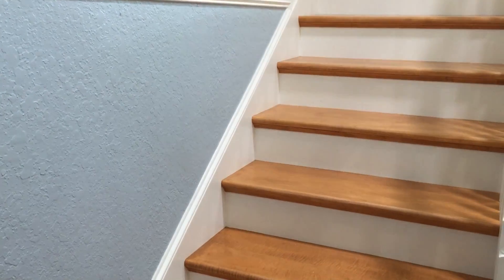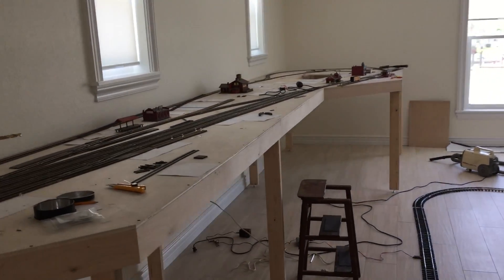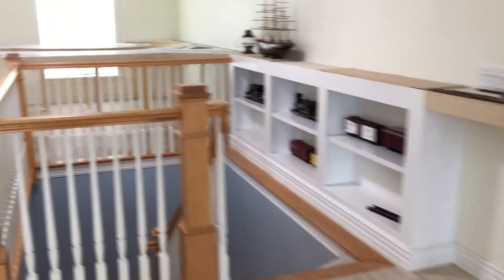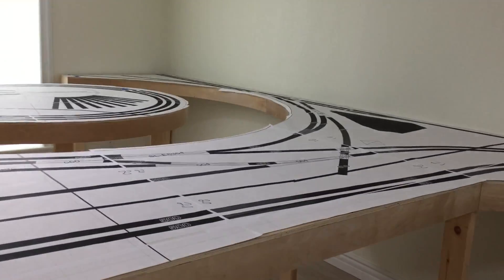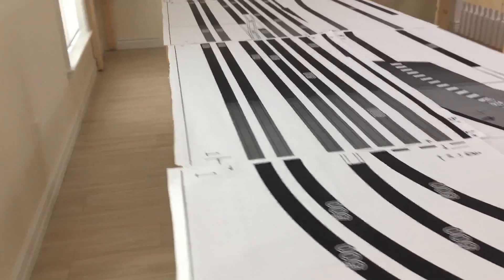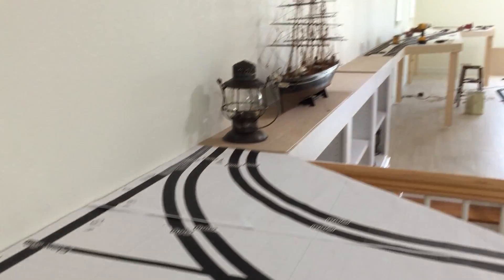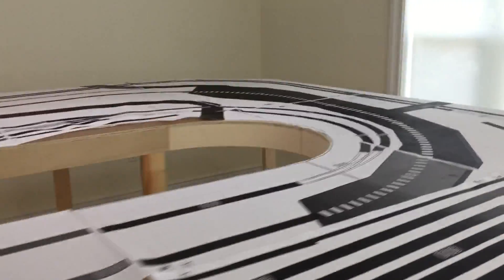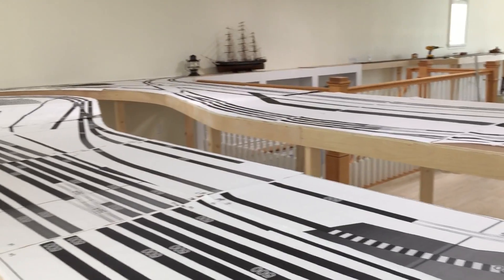BIG HO layout in Clearwater Florida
The first half is 26ft by 5ft.  The second half (other side of stairwell) is 13ft x 21ft roughly.

To get started on your project: ModelRailroadBenchwork.com